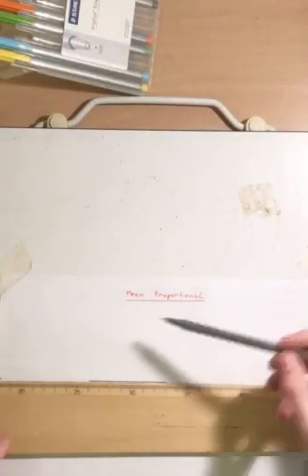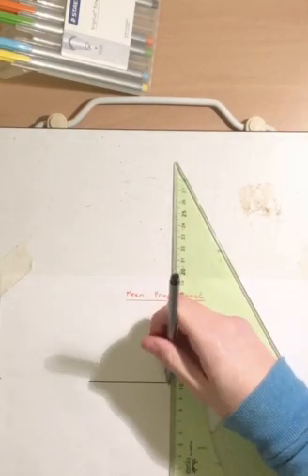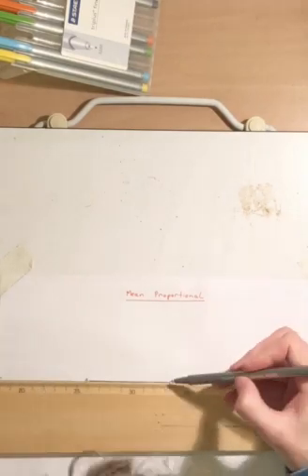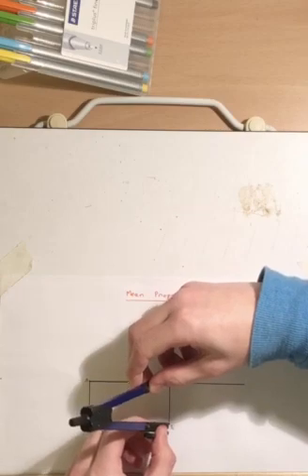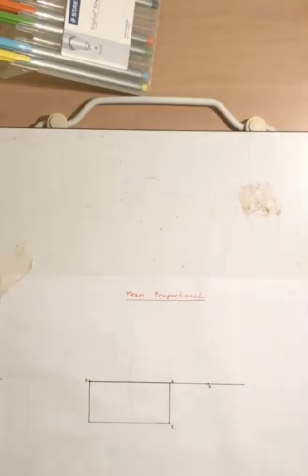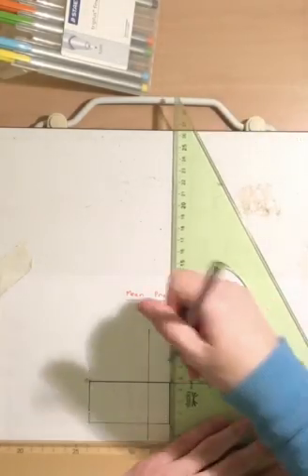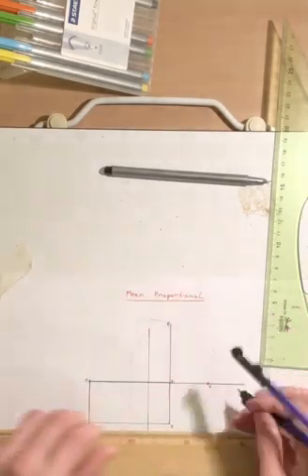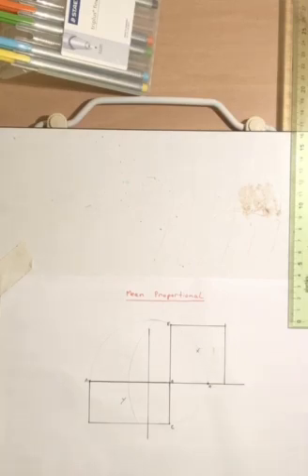how to draw the mean proportional